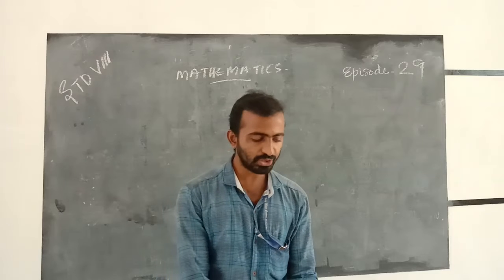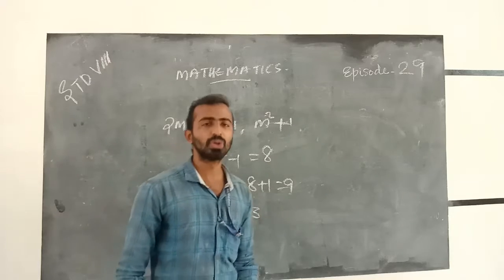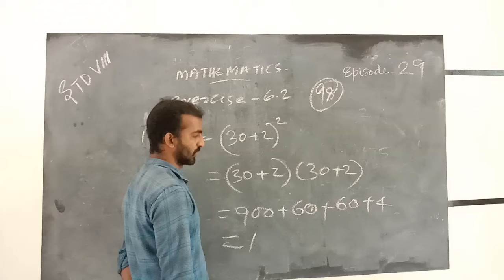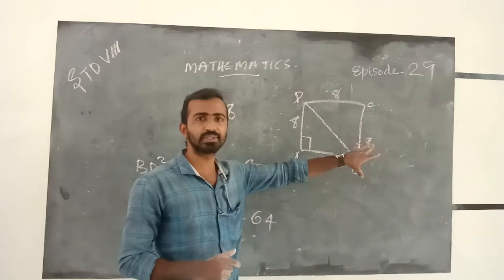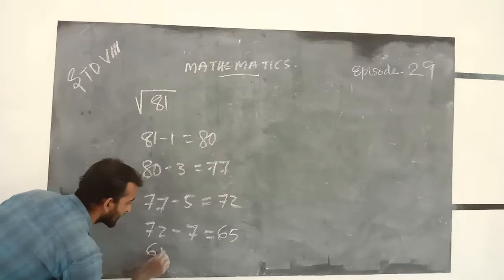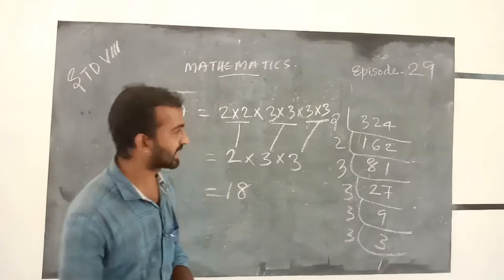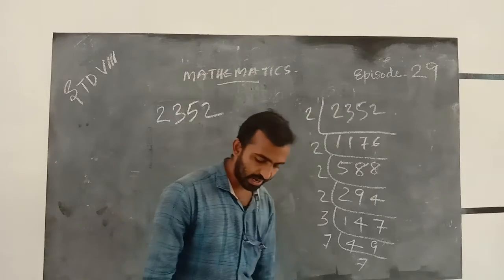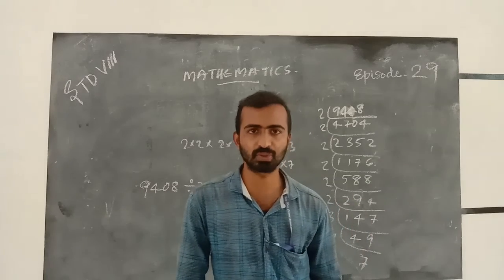HMCS CLASS VIII MATHS EPISODE 29